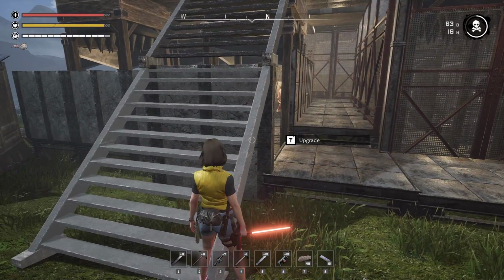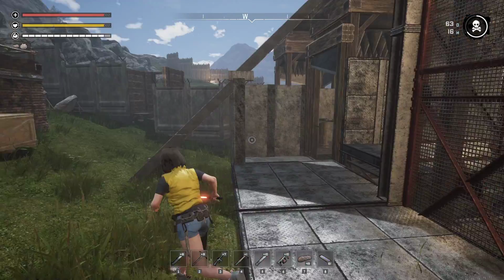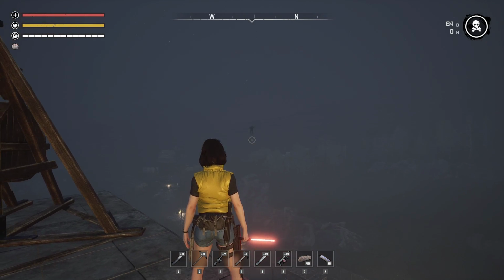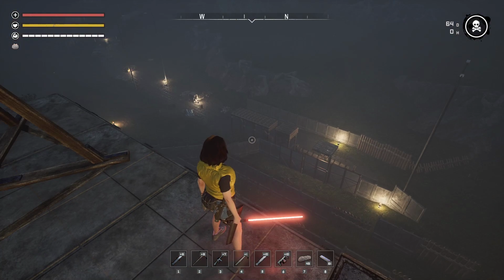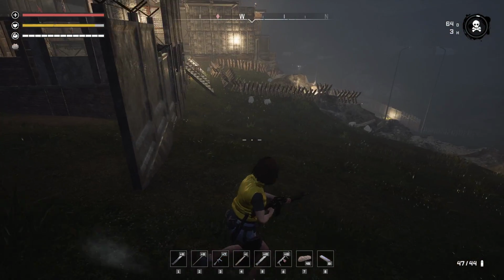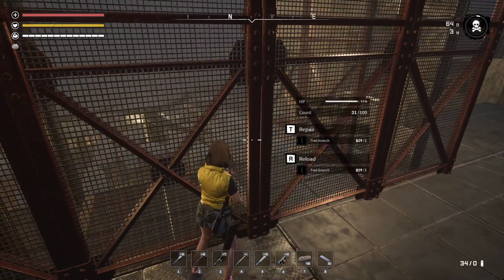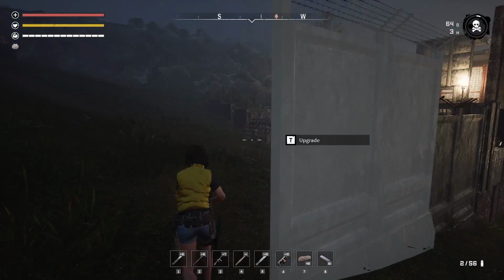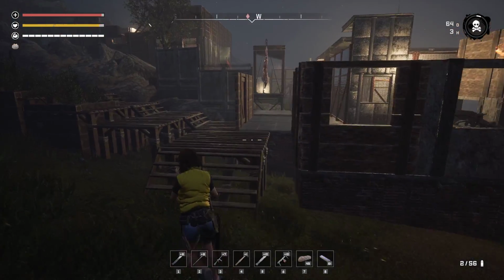Night of the Dead HARDCORE MODE (Wave 64)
The base continues to grow. New upgrades and much grander plans!